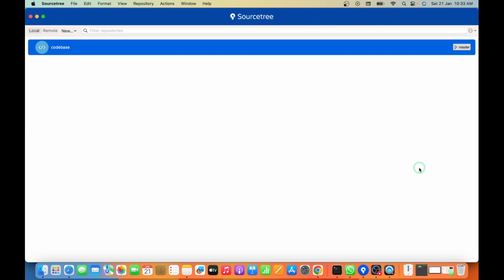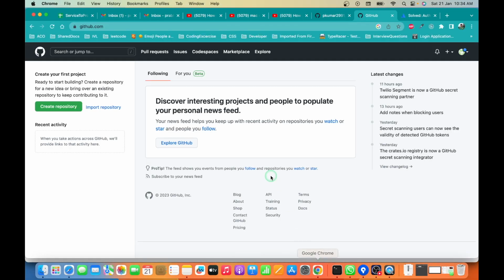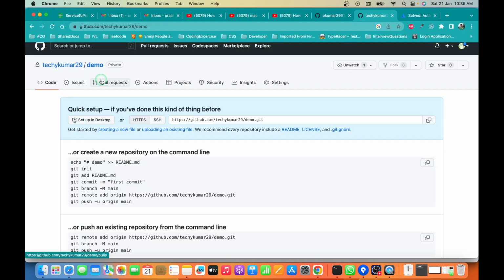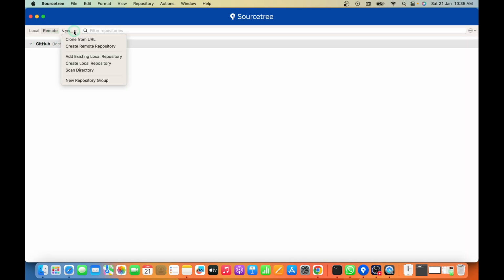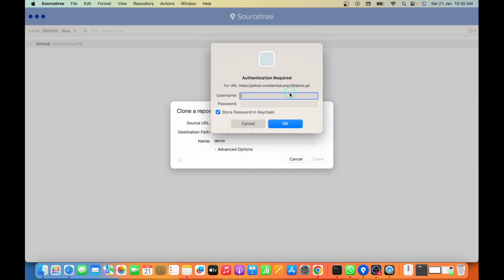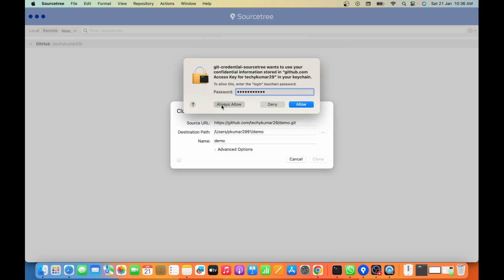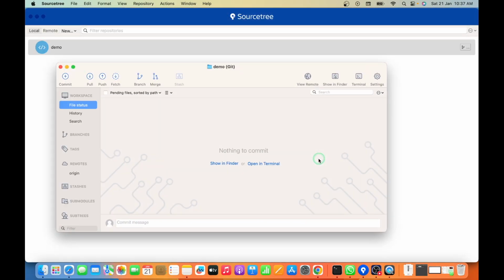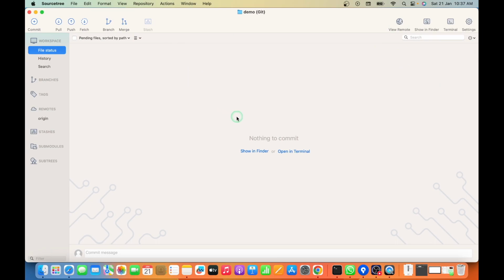2. SourceTree - Clone project from remote repository server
Discussed how to clone a project from repository server. SourceTree is a free  software and very easy GUI tool to manage various Git operations.